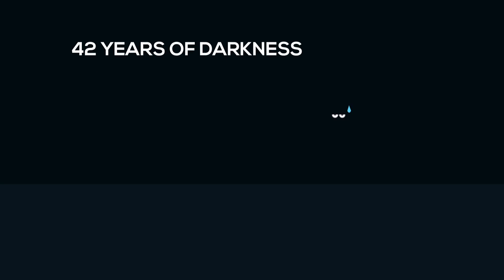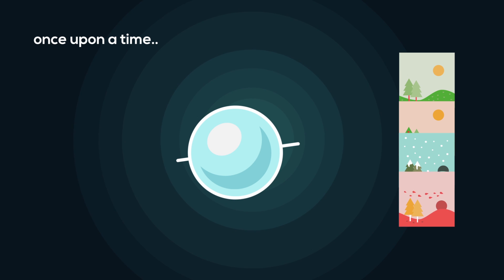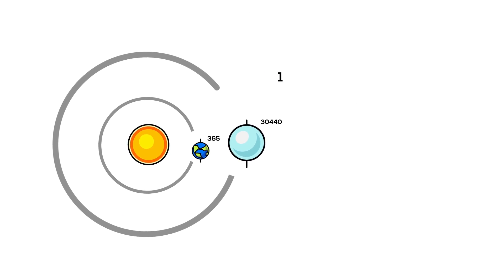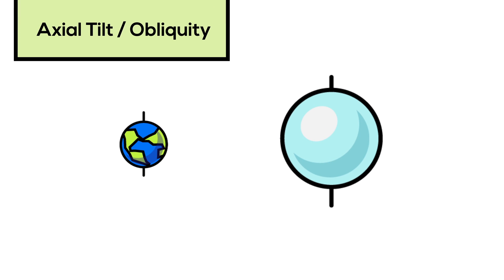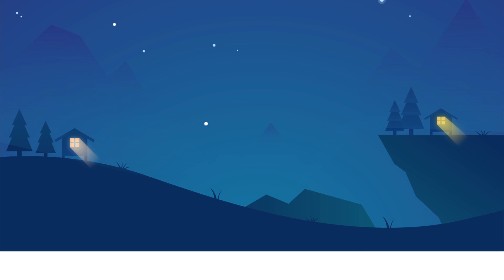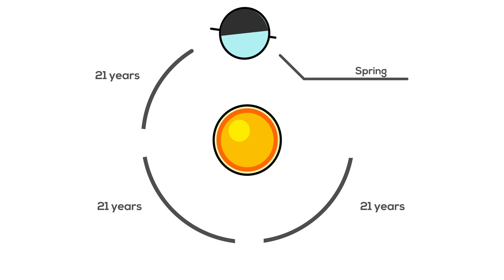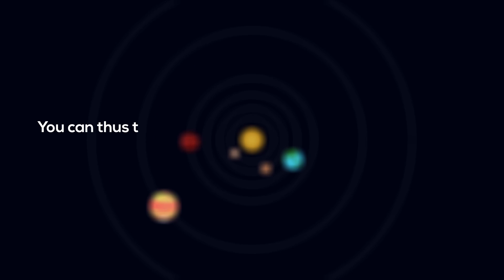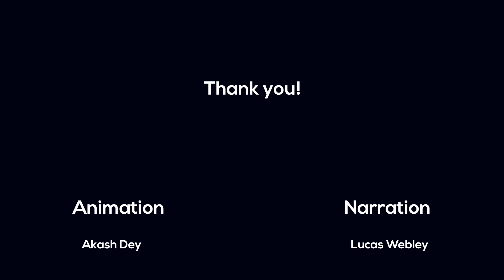How long are the seasons on Uranus?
In this video we visually explained the seasons on Uranus and what makes it so uncommon. Because Uranus lies on its side, with the north pole facing the sun, Uranus' seasons should be very strange. The north pole faces the sun, which means it is in daylight, and the atmosphere in that hemisphere never rotates to the dark side to cool. The south pole faces away from the sun, and the atmosphere in that hemisphere never rotates into daylight to warm up. As Uranus orbits the sun, the north pole will be in daylight for half of a year (spring and summer). This means a Uranus day is the same as a Uranus summer. The weather of such a planet should be very strange.

We hope you liked what we tried and farewell until next time!